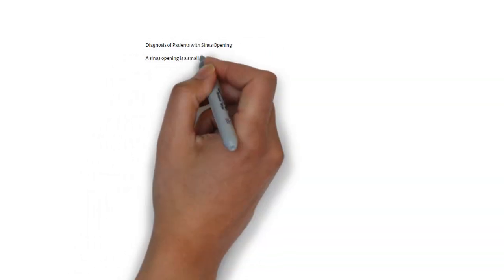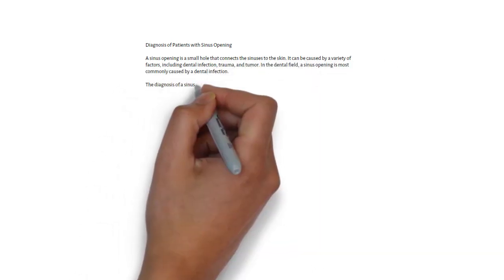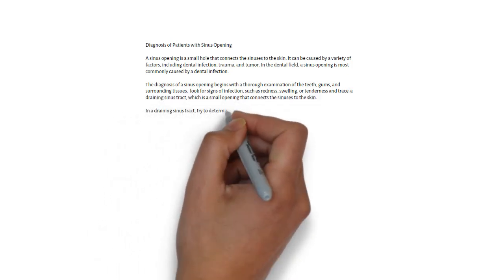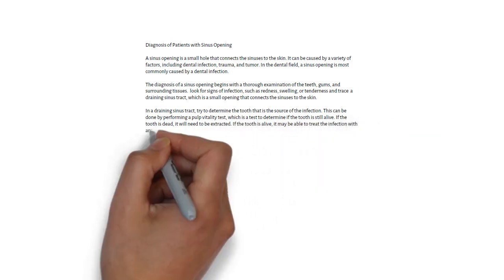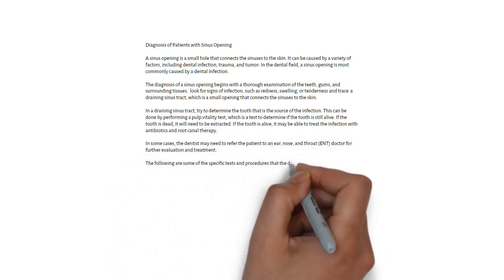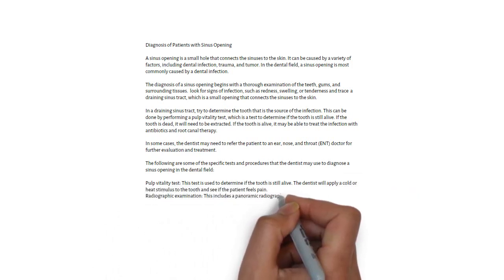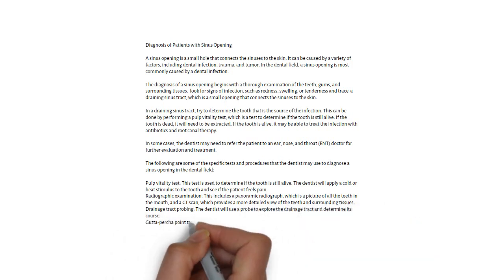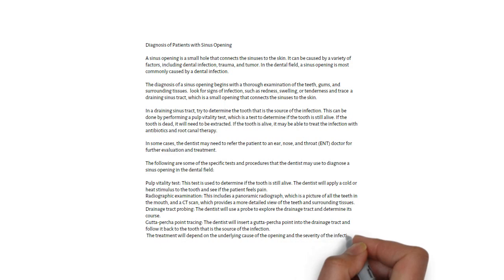Diagnosis of patient with Sinus Opening